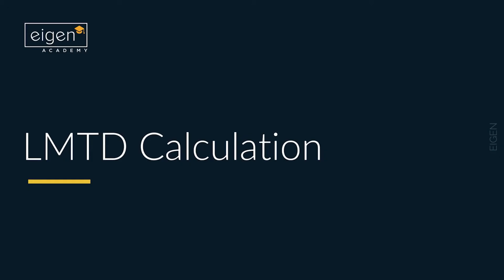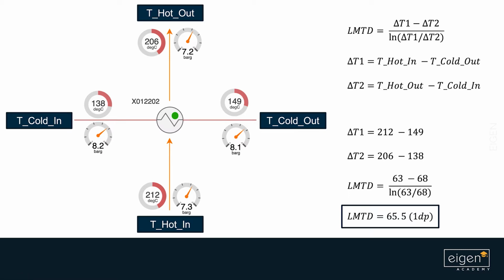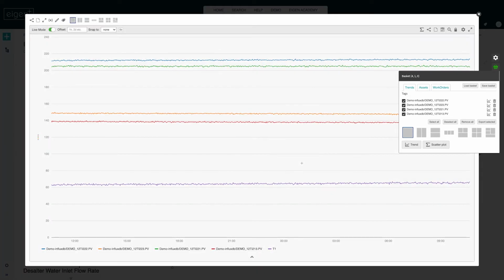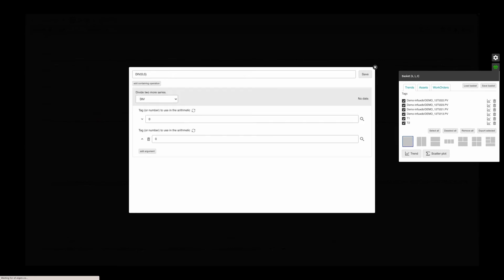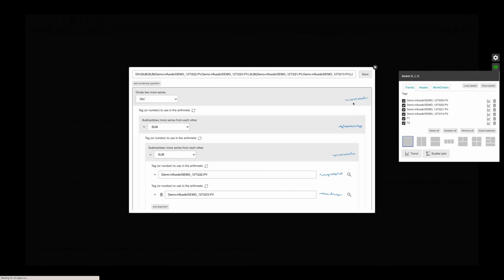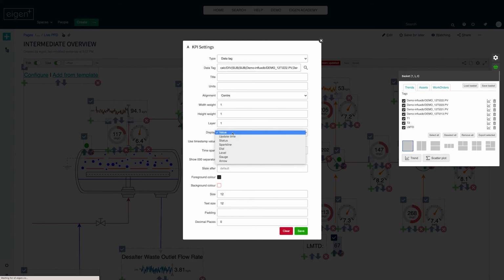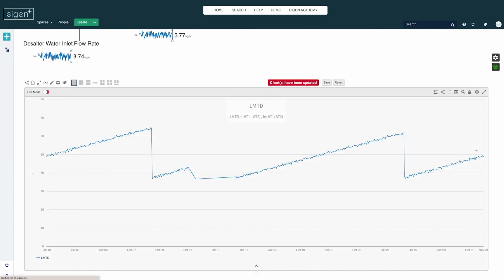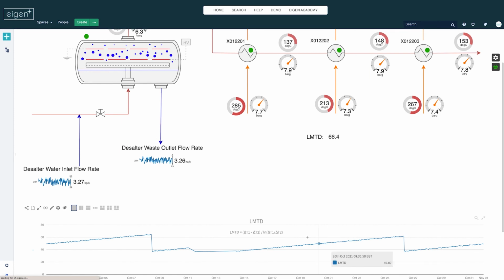Eigen TV: Worked Example LMTD Calculation